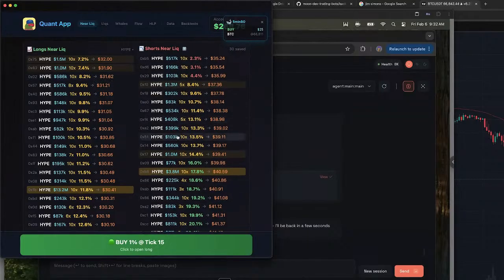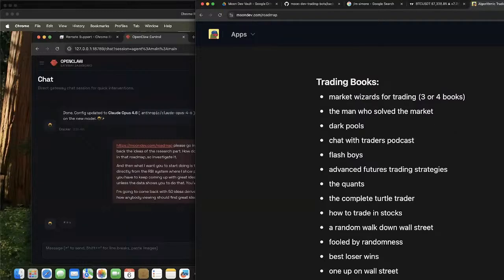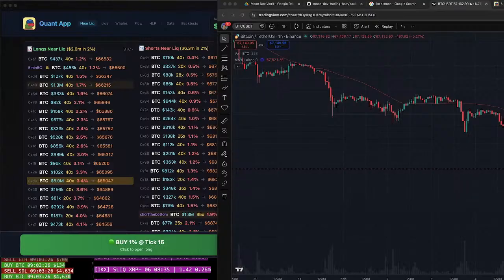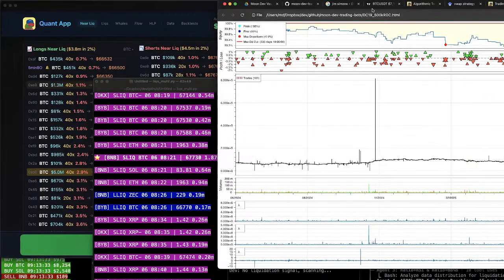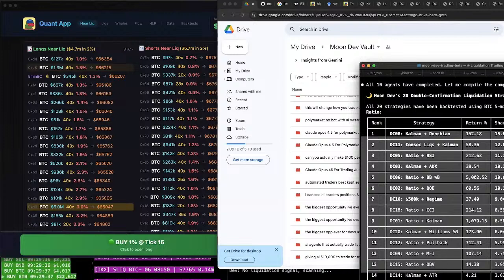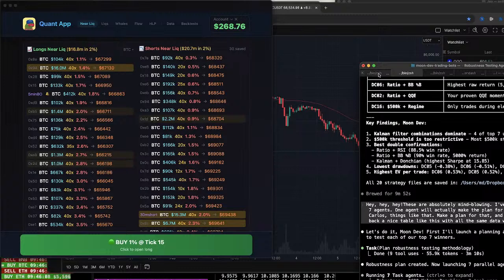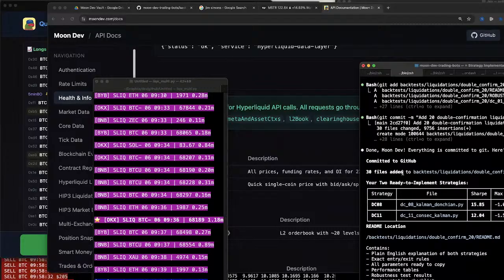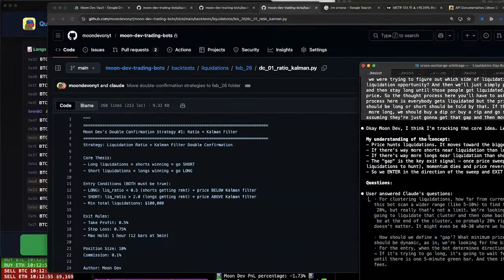I Gave an AI $10,000 to Trade Stocks for Me